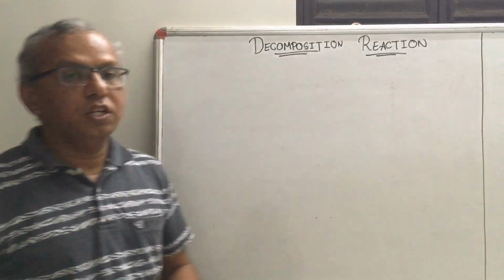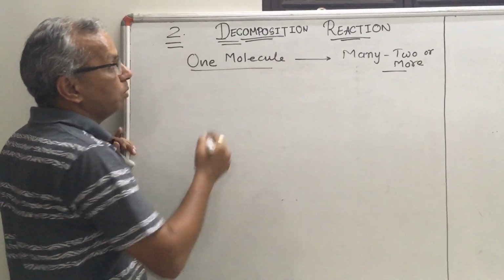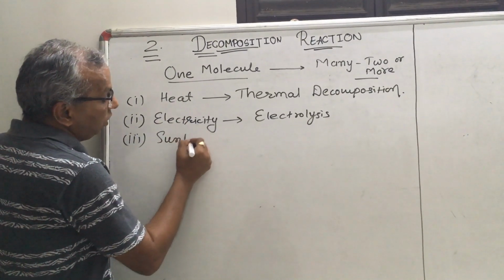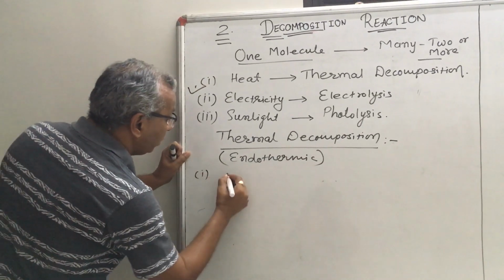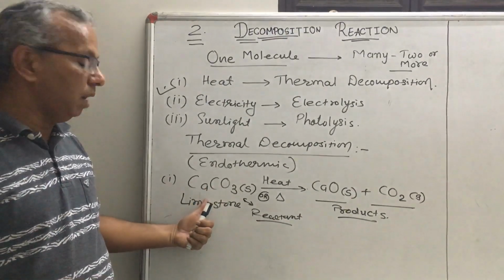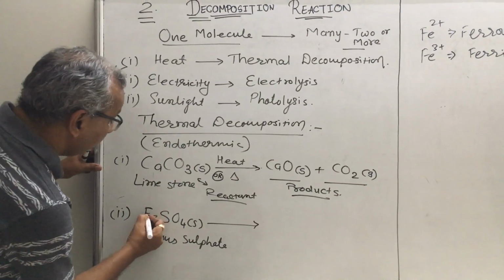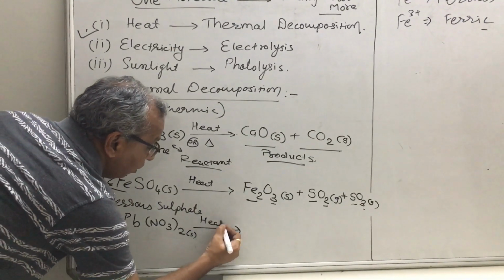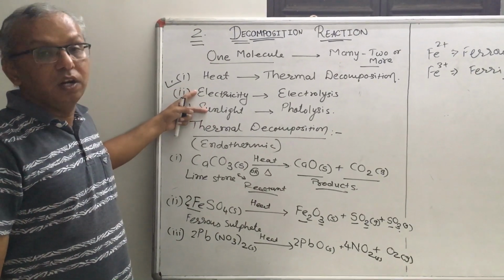Science class-10 chapter-1 chemical reactions and equations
Types of chemical reactions, decomposition reaction, Thermal decomposition reaction. lime stone, ferrous sulphate,  lead nitrate decomposition by applying heat